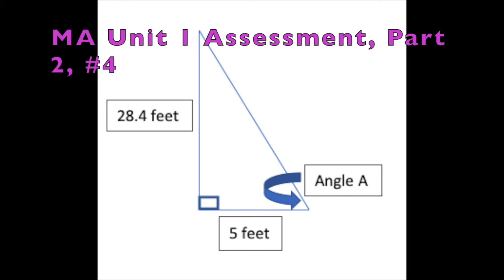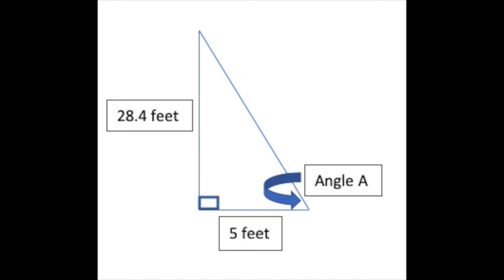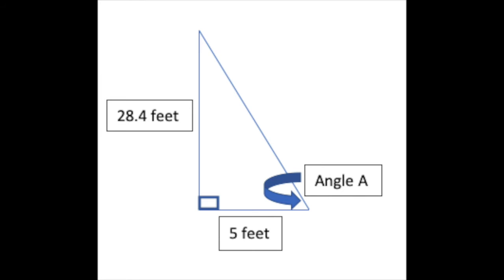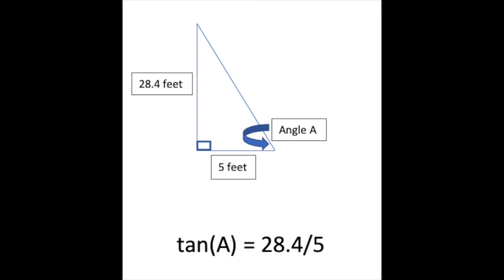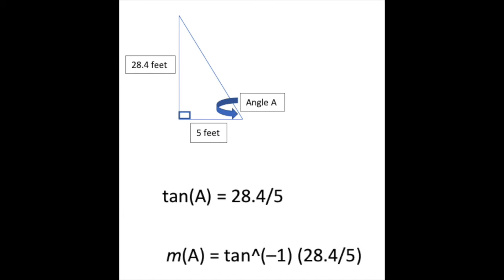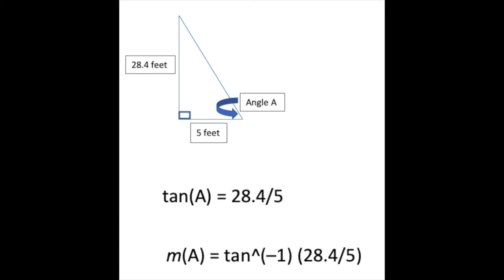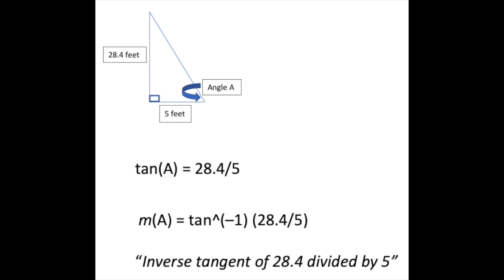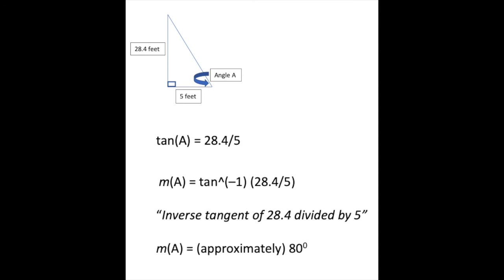MA Unit 1 Assessment, Part 2 #4